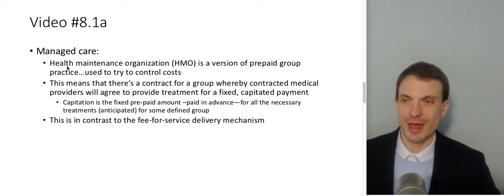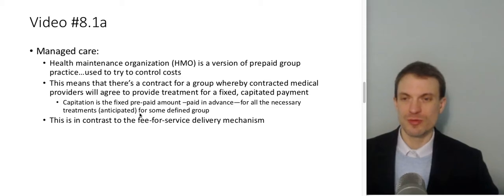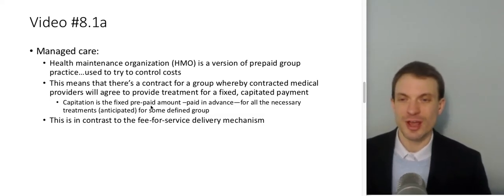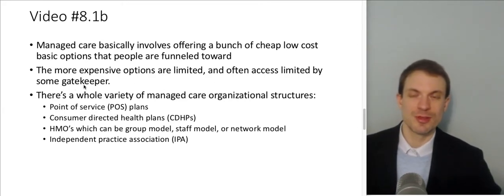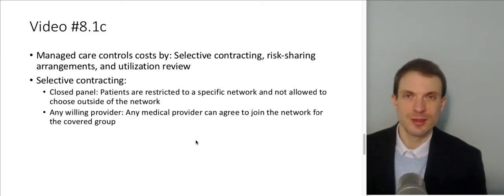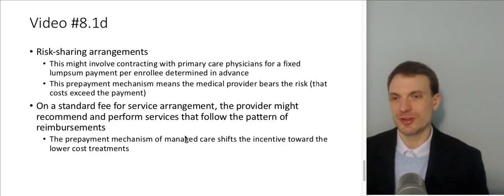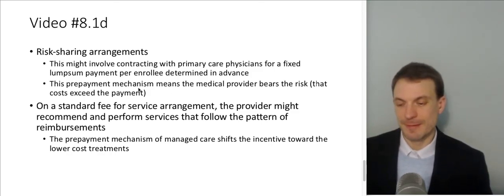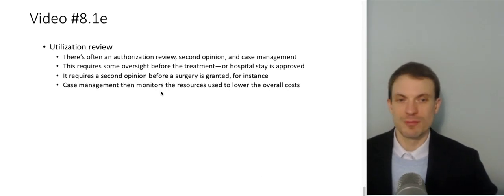Video8-1 Managed Care